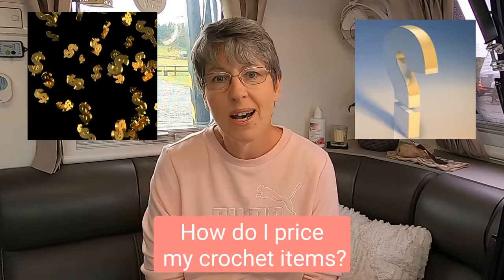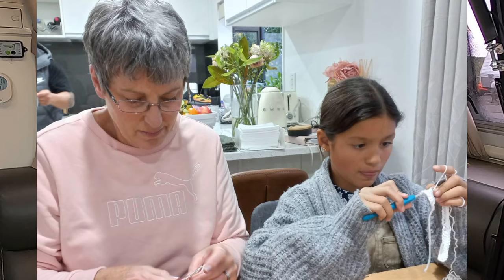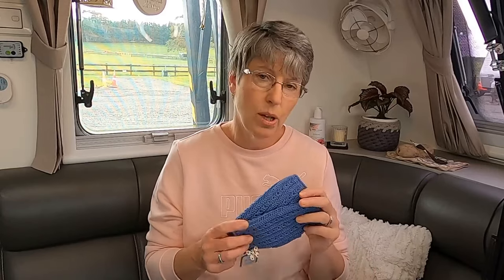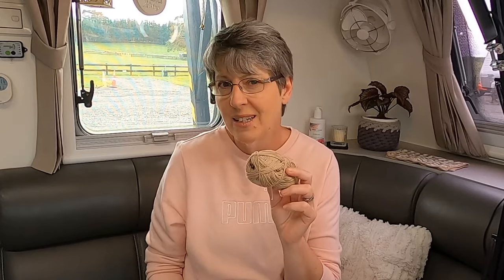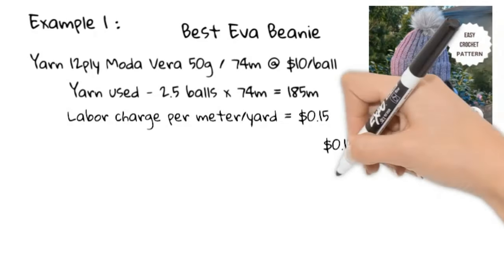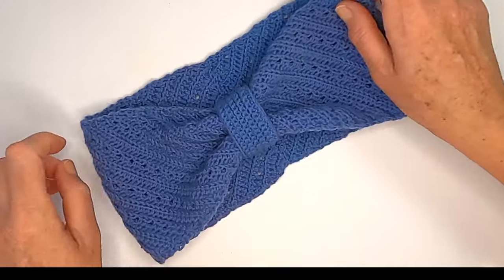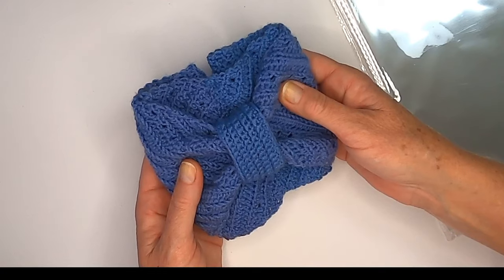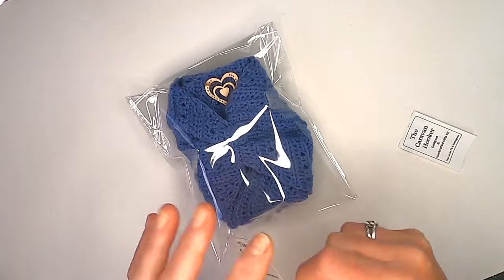Million Dollar Question? How do I price my finished crochet to sell??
Have you ever struggled to put a price on your handcraft?
Its a hot topic - how to figure out pricing when you sell your crochet items.
Should you charge per hour? What other options are there? Will people really pay that?
I'll show you how your branding/marketing can completely be a game changer in perceived value to your goods.
Join me on this short video to explore this question, my solution,  an idea that just might work for you.